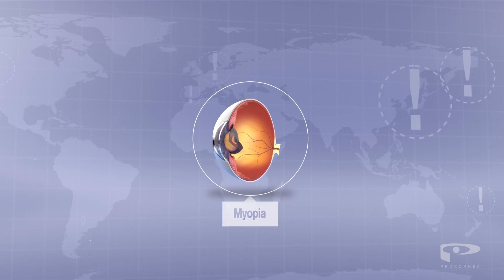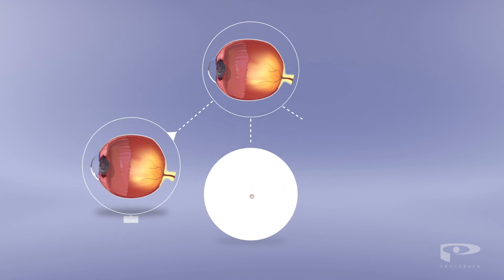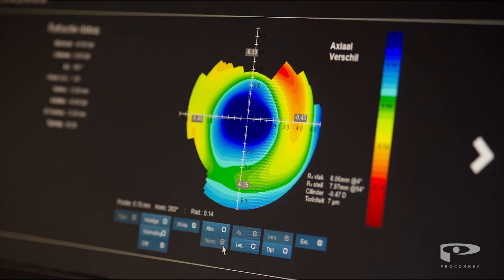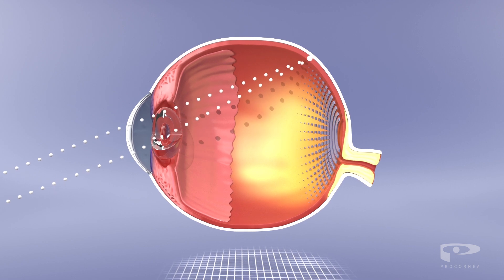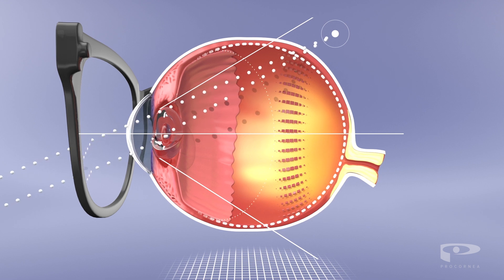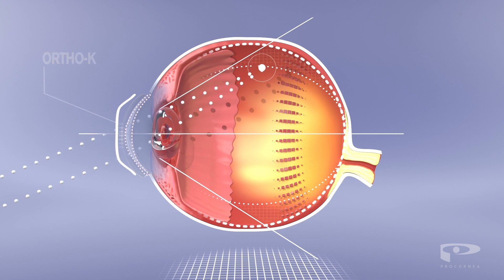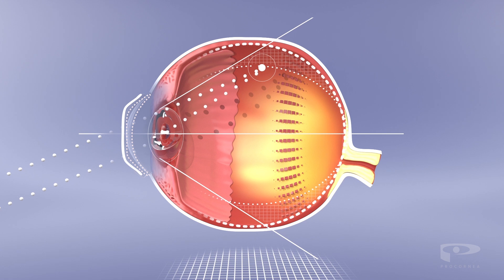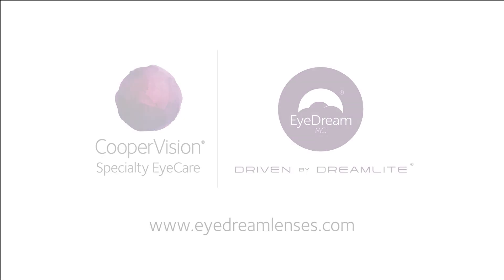Myopia Management with EyeDream MC